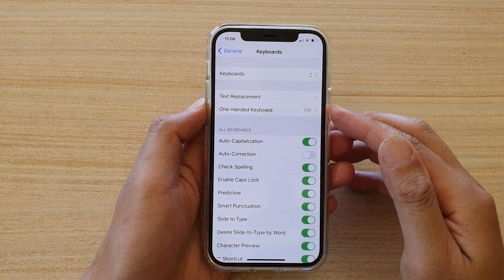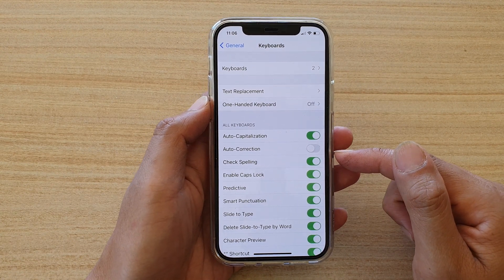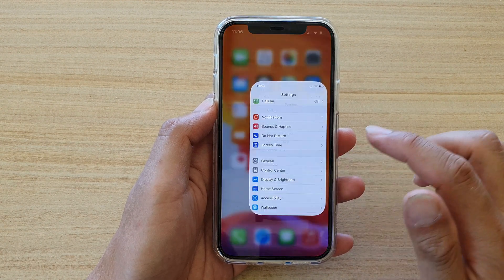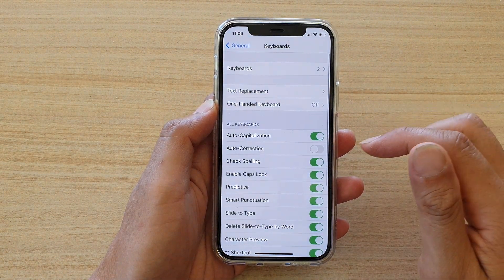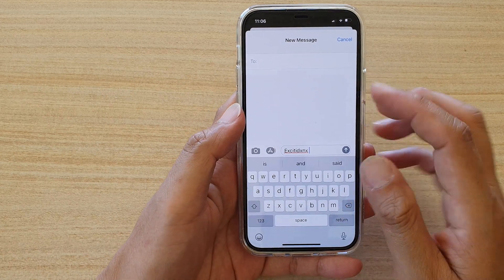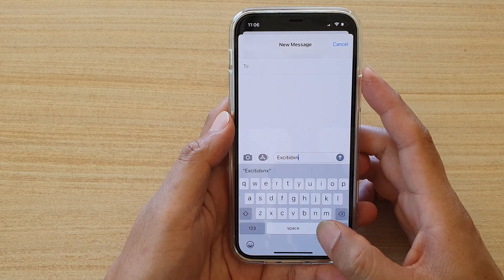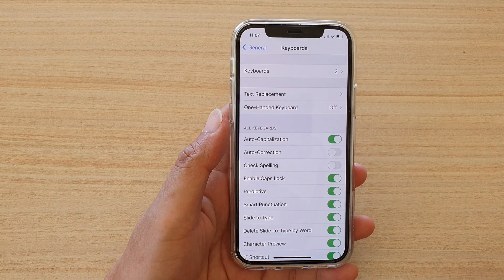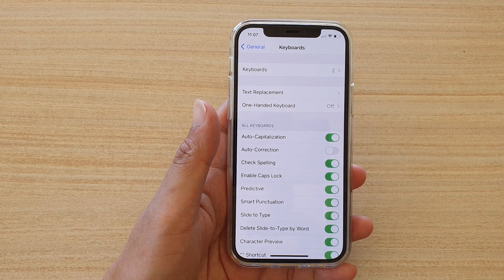iPhone 12/12 Pro: How to Enable/Disable Keyboard Check Spelling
Learn how you can enable or disable keyboard check spelling on the iPhone 12 / iPhone 12 Pro.